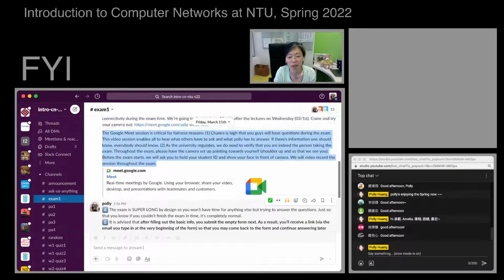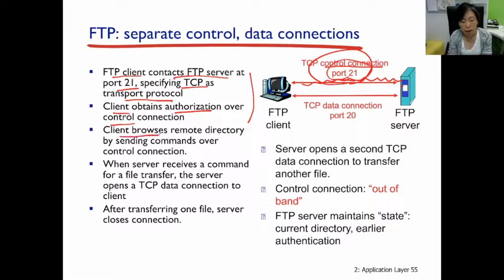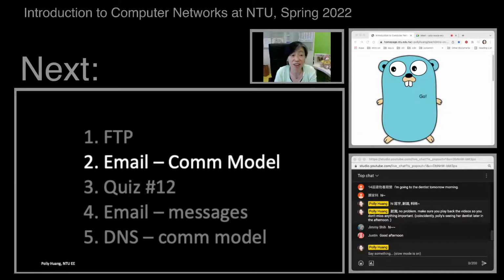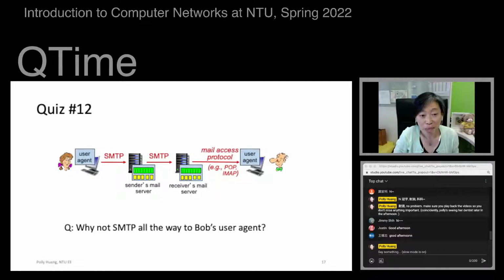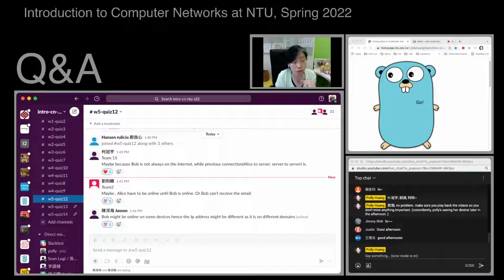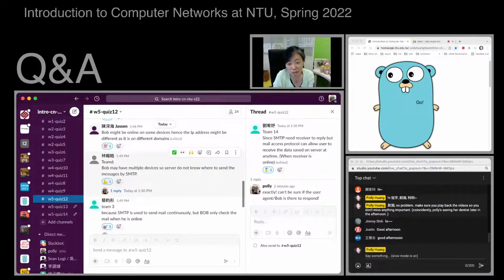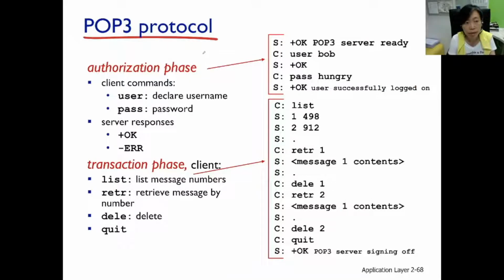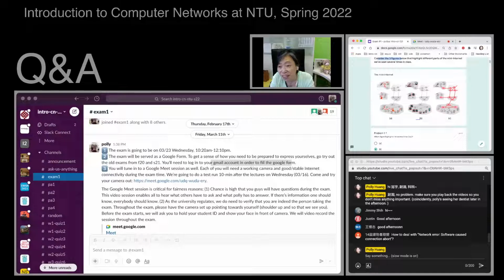pollys intro-cn ep09 (03/15/2022)